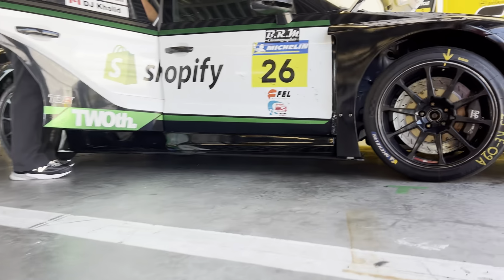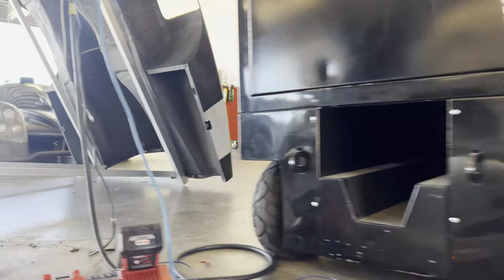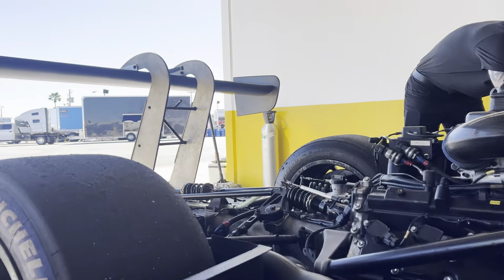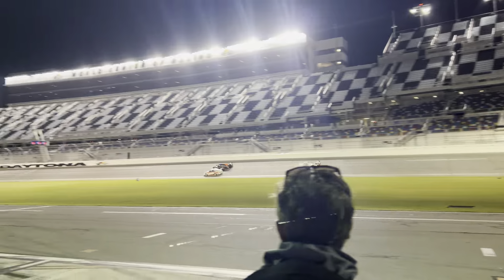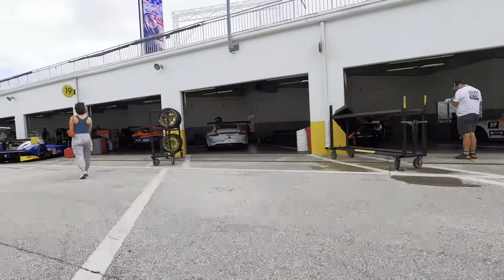TWOtheFront | HSR Classic 24 at Daytona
One of the most famous sportscar endurance races in North America is the Rolex 24 Hours of Daytona, taking place every January at North America's mecca of speed, Daytona International Speedway. Established in 1962, the prestigious event marks the start of the IMSA WeatherTech sportscar championship and attracts a diverse field of drivers and manufacturers from around the world.

Every fall, the Historic Sportscar Racing, under the NASCAR and IMSA umbrella, hosts the Classic 24 at Daytona. A unique vintage racing event that captures the passion, nostalgia and essence of the Rolex 24, featuring many of the classic sportscars that competed on this very stage.

As part of our HSR campaign, TWOth has joined for this incredible field since 2018, using it as a perfect opportunity to introduce new drivers to Daytona in a fun, relaxed environment.